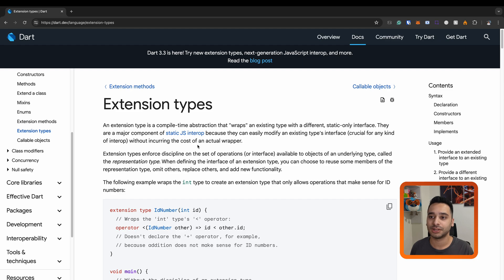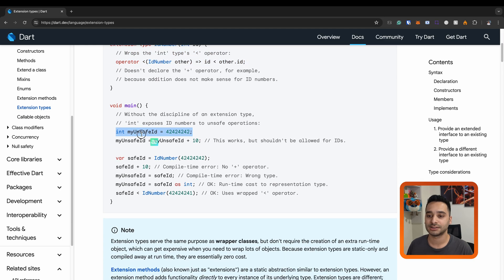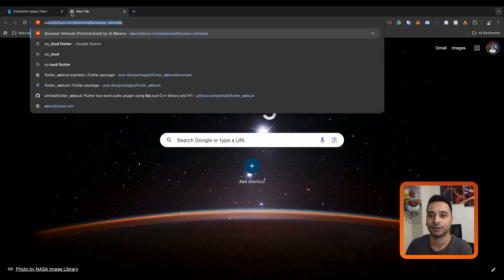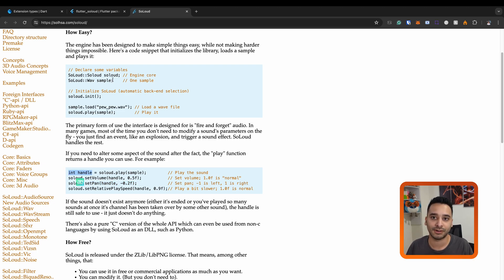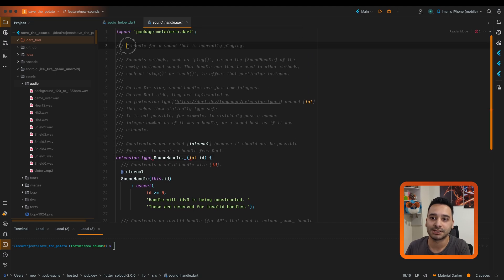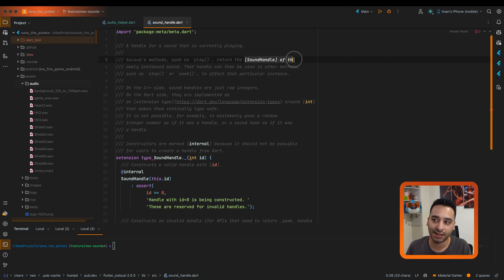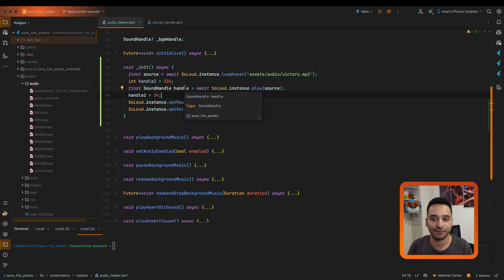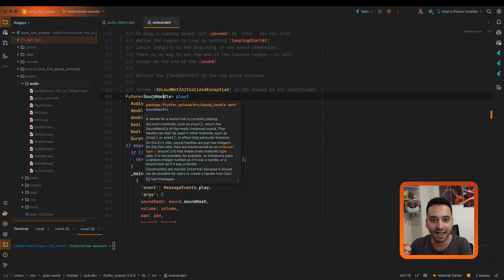Exploring Dart Extension Types in Flutter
Welcome to our latest video where we dive into Dart's new extension types. If you're curious about what extension types are and how they can make your Flutter projects better, you're in the right place. I'll start by explaining the basics of extension types and why they matter.

To show you these in action, I'll use the flutter_soloud plugin as a quick example. It's a neat way to see how extension types simplify handling identifiers like integer IDs in real Flutter apps.

Whether you're new to Flutter or have been using it for a while, this video will help you understand extension types and how to start using them in your own projects. Join me to make your code cleaner and your life a bit easier!

Chapters:
00:00 Intro
00:30 What are extension types?
03:01 An example in the so_loud package
07:40 Benefits of extension type
11:17 Outro